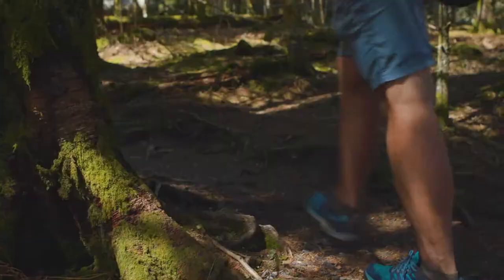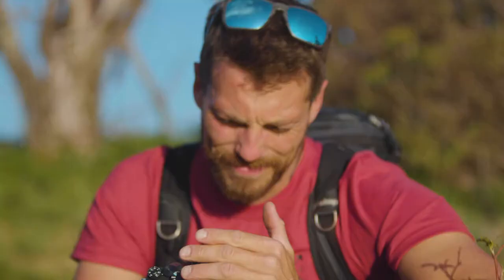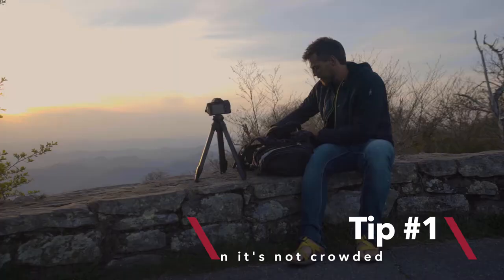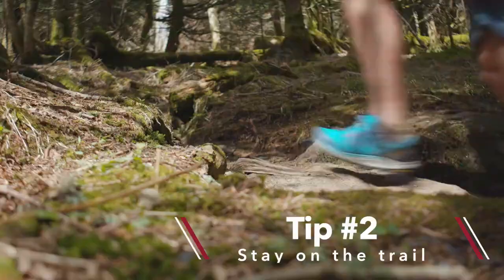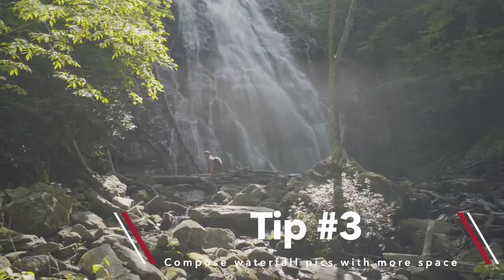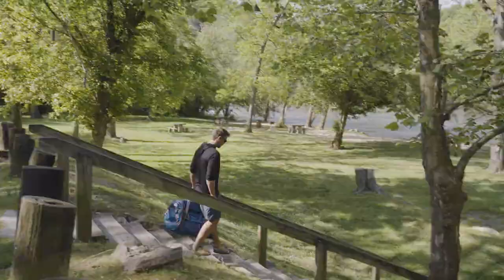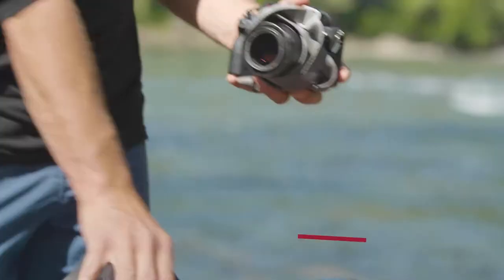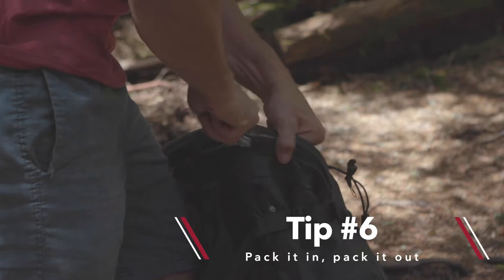Jacob Moon's 6 Tips for Outdoor Photography Leaving Only Footprints